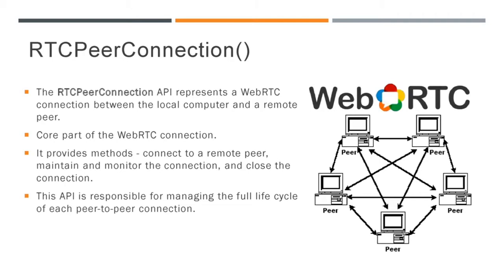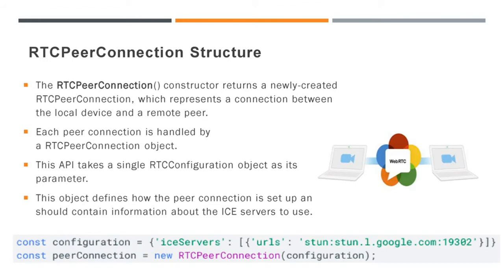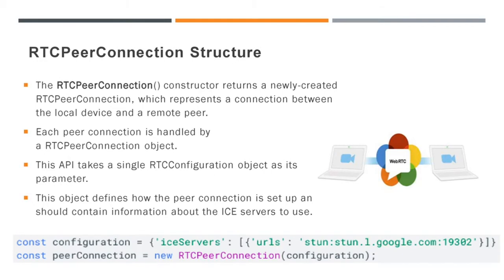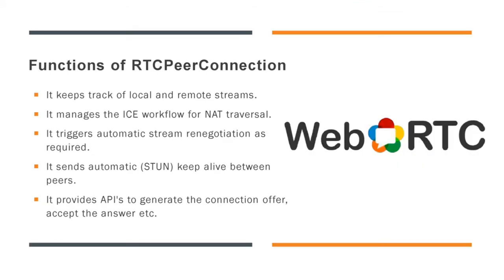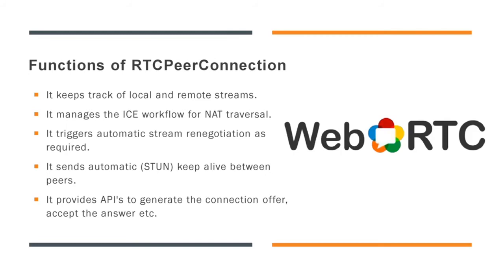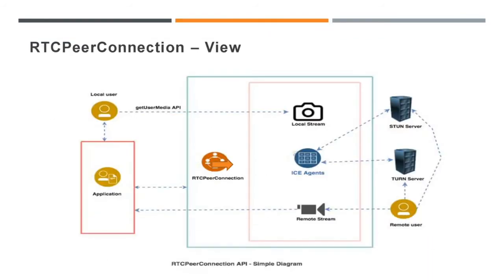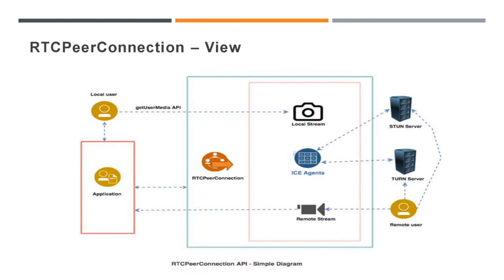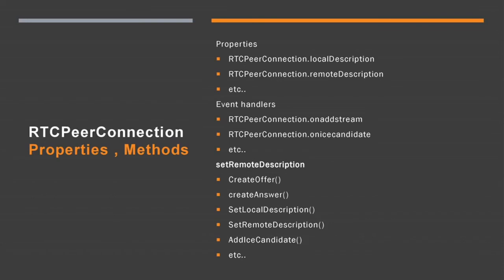WebRTC RTCpeerconnection( ) API - Introduction | WebRTC series PART 8 | Engineering Semester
This video tells about the WebRTC RTCpeerconnection ( ) API introduction.